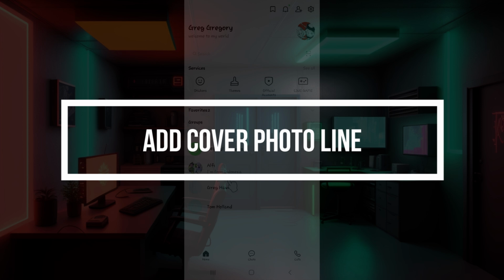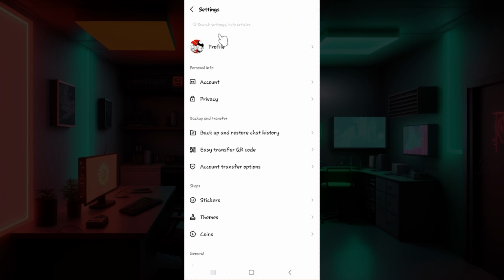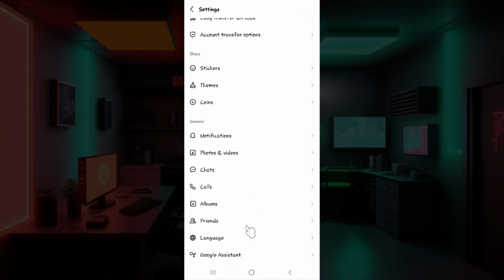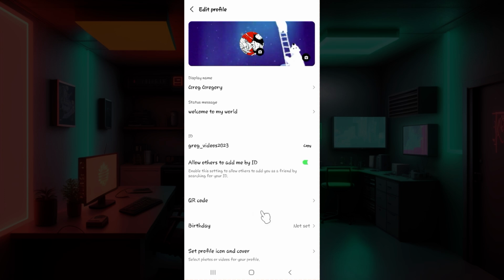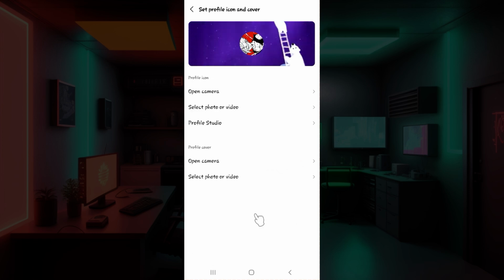How to Add Cover Photo on Line App (2024)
In this video, I'll show you how to add a cover photo on the Line app. You'll learn step-by-step how to update your cover image to make your profile look more personalized.